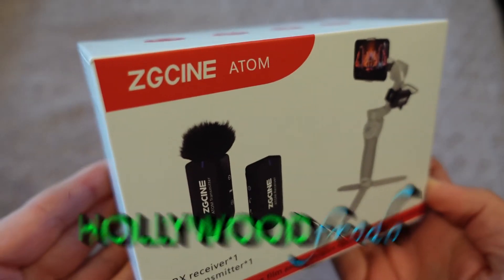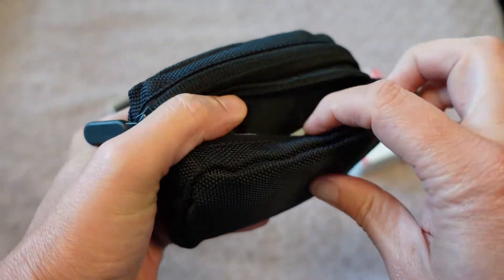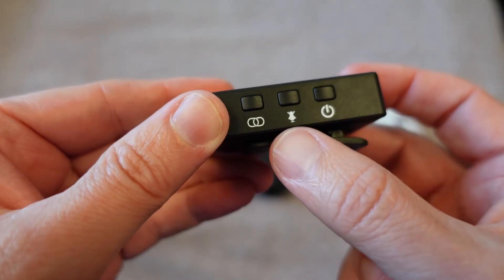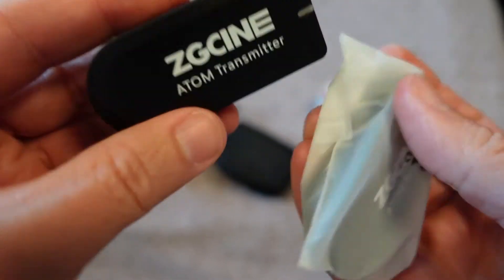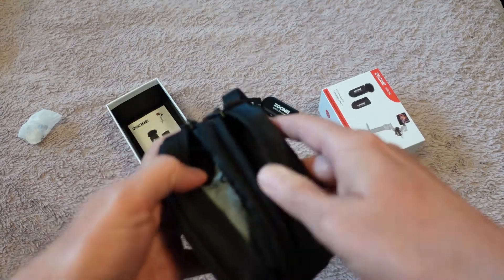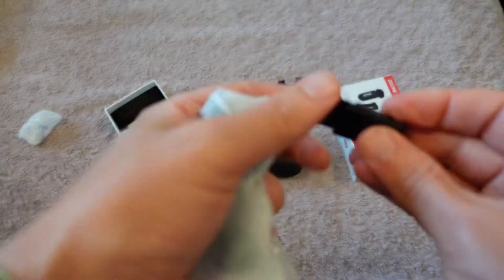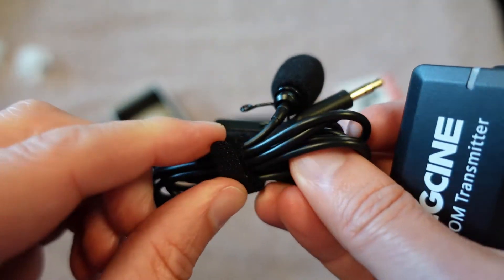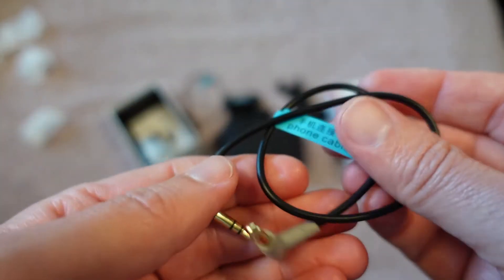Unboxing ZGCine Atom Mini Wireless Lavalier Mic System with Built In Microphone Rechargeable Battery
Check it out on Amazon
Full Demo/Review Video (Available 5/26/21)

This is a complete wireless mic system that is very small. In this video I unbox everything so we can find out all the included accessories you get to make the most use of this small buy mighty product. It can be used in filming with a Camcorder, DSLR or Mirrorless Camera, Smartphone, iPhone, Galaxy Phone, or even for use on Zoom meetings.